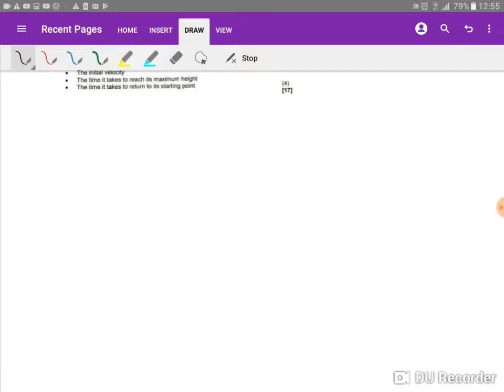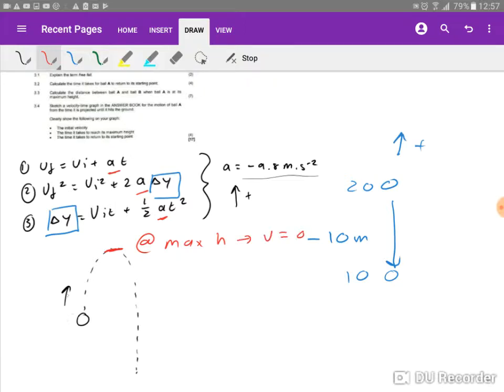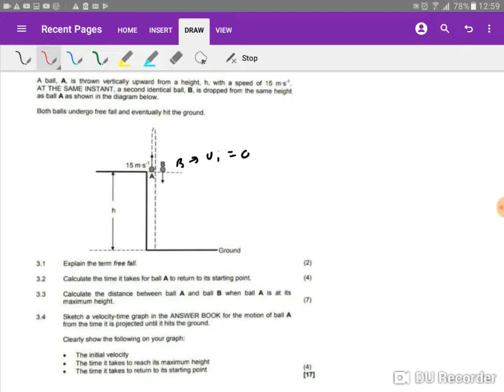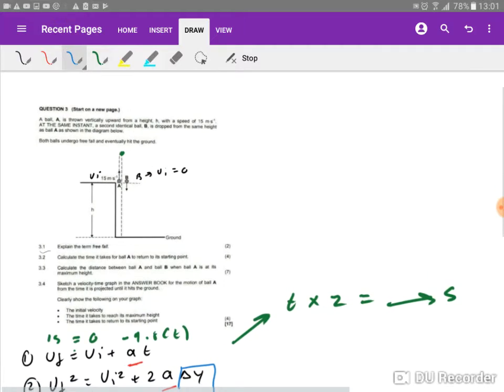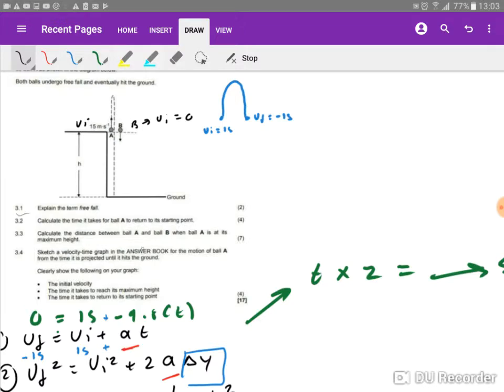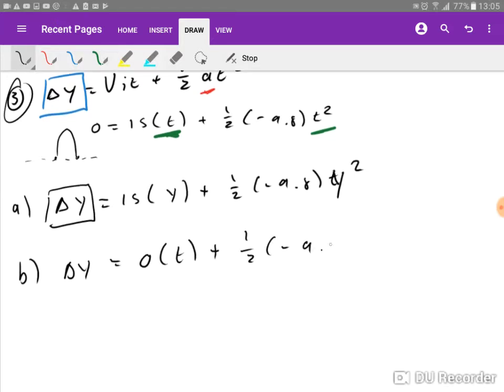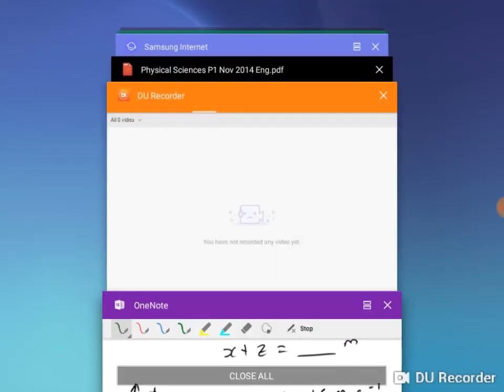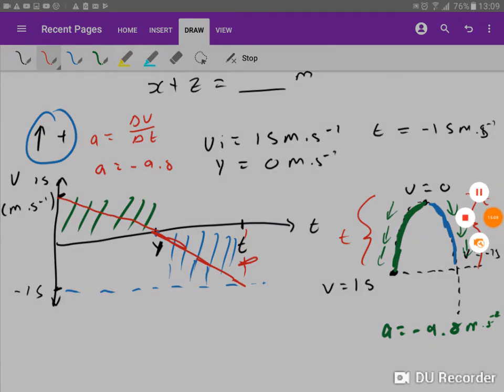Vertical projectile motion - Grade 12